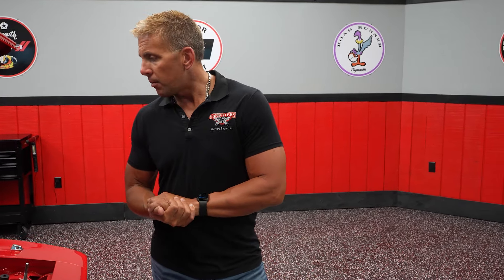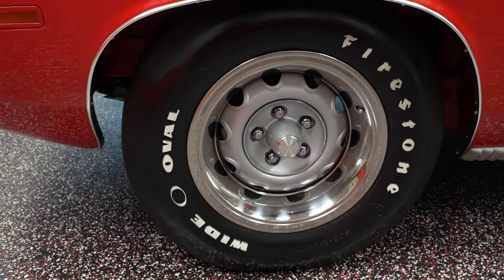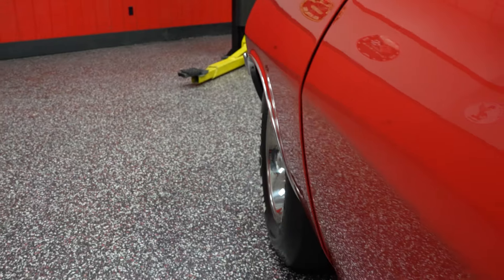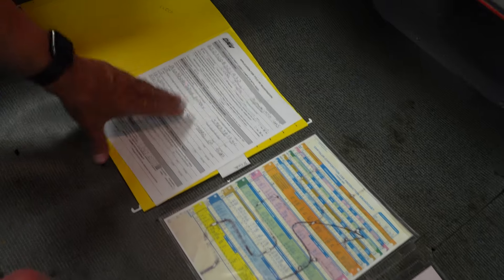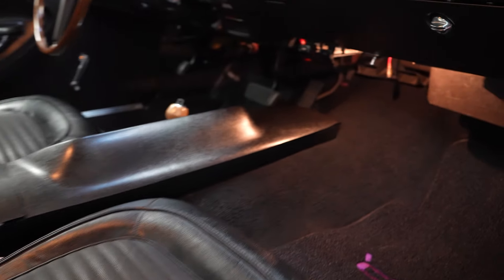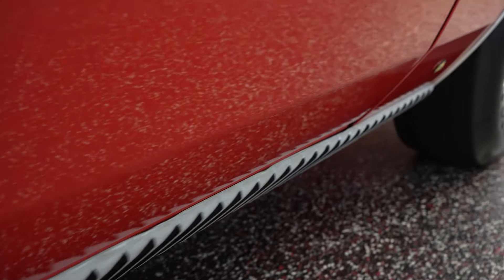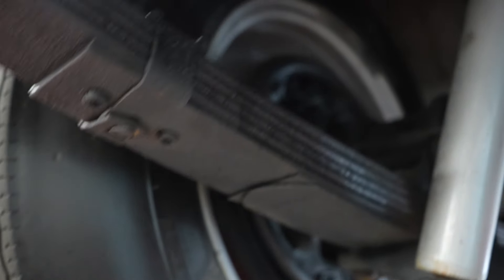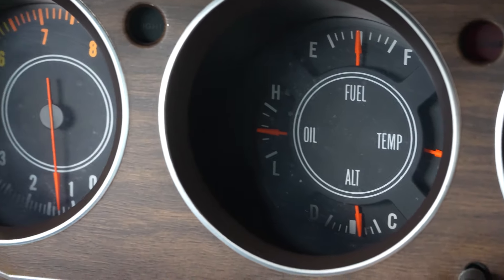1970 PLYMOUTH 'CUDA NUMBERS MATCHING 440 "U CODE"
Come check out our Cuda here at Hanksters in Daytona Beach, Florida.